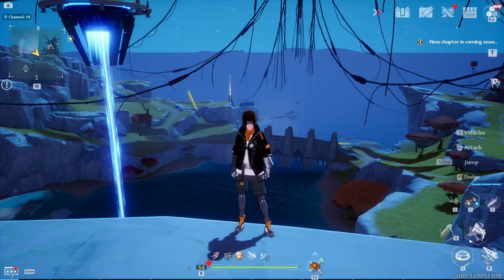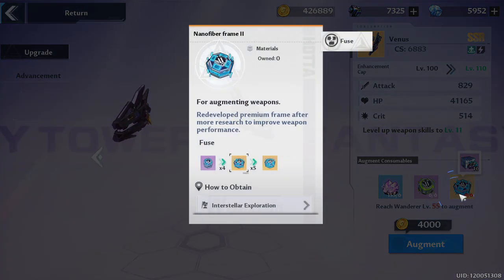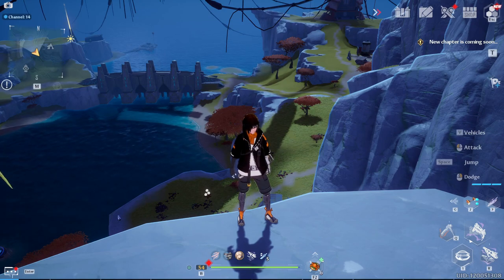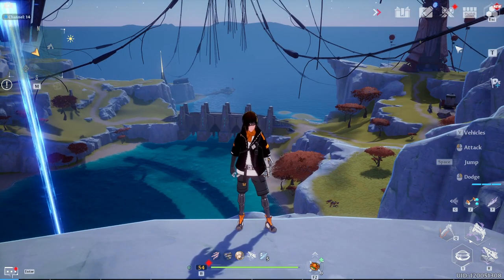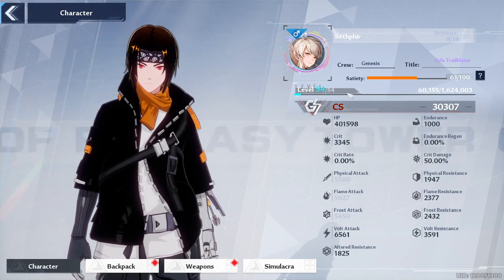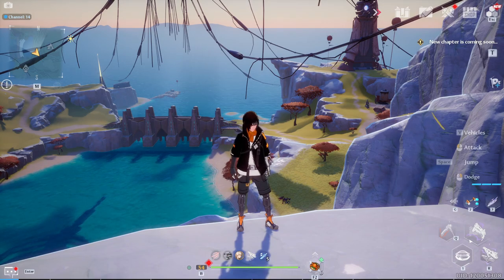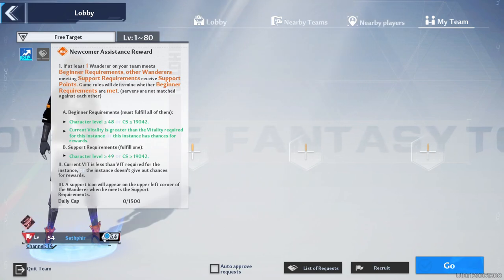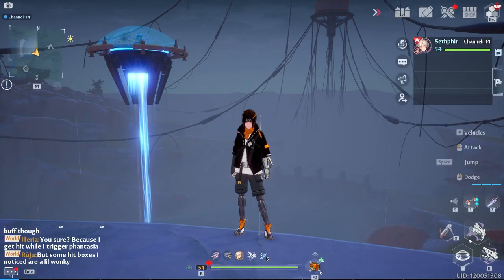Tower Of Fantasy Ultimate Day 21 Guide Artificial Island Soon? 2.0 Vera Lin Ruby Frigg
Tower Of Fantasy Ultimate Day 21 Guide Artificial Island Soon? 2.0 Vera Lin Ruby Frigg Global Legendary Gear New Content Events SSR Tips & Tricks! Frigg after Nemesis Banner PVP SSR Selector Mistakes Apex League Leveling Caps Global characters Summons & Relics await you as the world of Aida expands and unlocks the level cap each day! This guide will cover a lot of important information for you to avoid mistakes & traps with these tips and tricks! Wormhole reset! Weapon material calculations and experience increased! Level 54 new cap 1.6 million to level up. Last call for Nemesis Banner Limited Character. Will artificial island come soon? New shop items! New content coming soon vera mirroria 2.0 global inbound! Will we get fast tracked to 2.2 CN version?

If you REALLY liked this content join us in Aida!

Quick Skip!

0:00 - Intro
0:21 - SUBSCRIBE LIKE BELL JOIN
0:36 - Breakdown
0:59 - Wormhole Reset Gold Dust
1:36 - Weapon Material Calculations
2:57 - Summer Events Ended
3:13 - Nemesis Banner End Soon
3:37 - Artificial Island???
4:16 - Clotho Supply Pod
4:54 - New Shop Items Legendary Gear
5:46 - Speedrun Daily Checklist
7:14 - Vitality Spending Choice
8:11 - Level Cap 54 BIG INCREASE
8:38 - Experience Calculations
10:57 - Extra Daily Checklist
12:10 - Support Point CHECK STATUS
13:07 - Weekly Activity FREE GOLD MATERIALS
13:46 - PVP Apex League End Soon
14:04 - Long Term Goals Achievements
14:50 - FUTURE CONTENT Outro